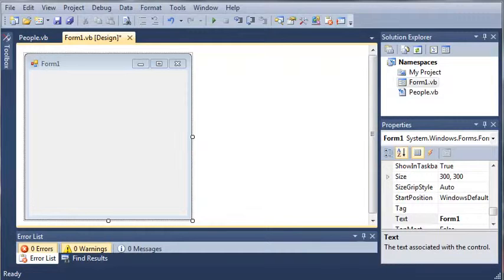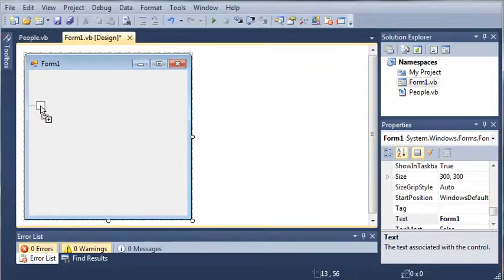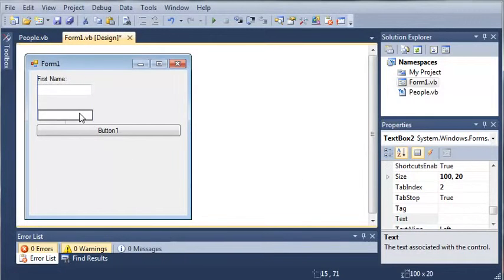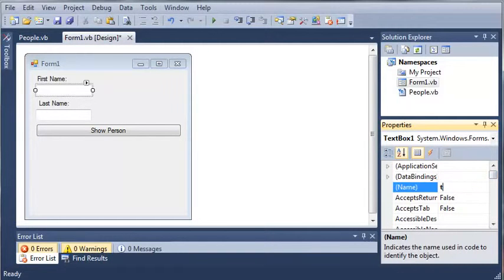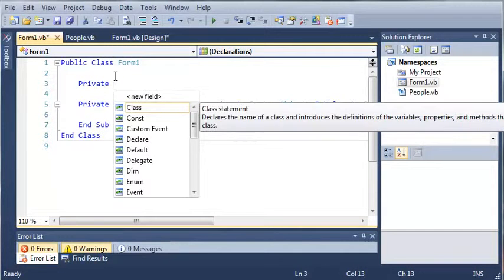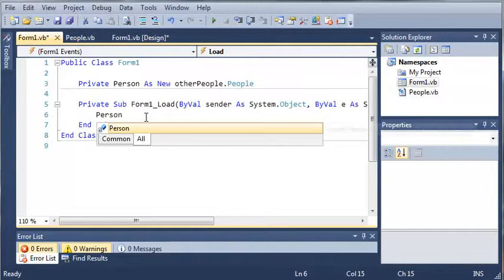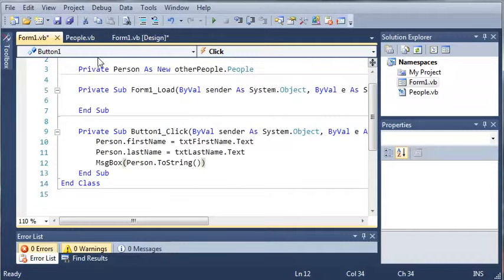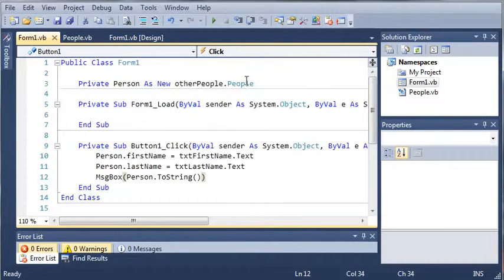Visual Basic Tutorial 103 Accessing Classes in Namespaces YouTube